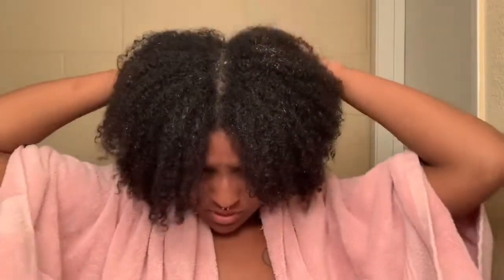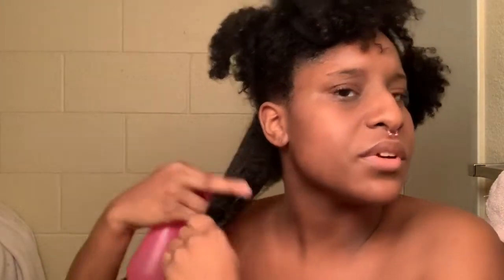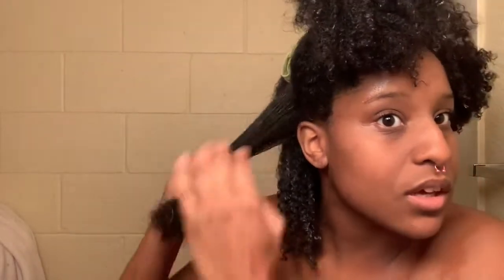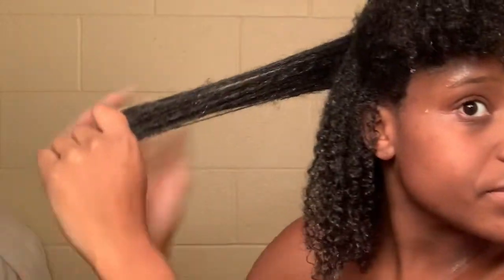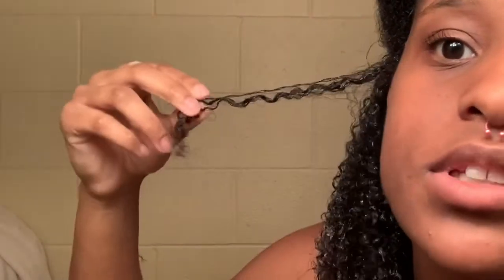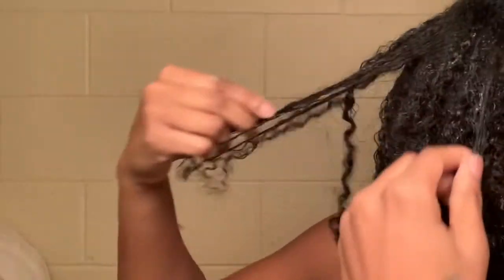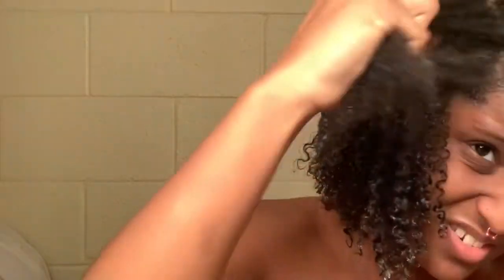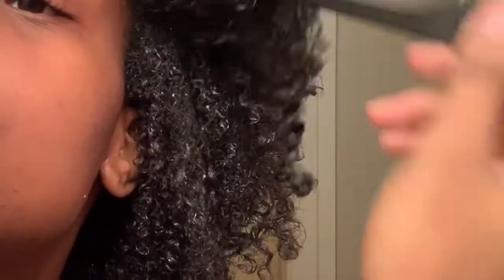3B 3C Wash and Go Using Gel and Oil | Step By Step tutorial for the best results | $8 Wash And Go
3B 3C Wash and Go Using Gel and Oil | Step By Step tutorial for the best results

Don’t be shy to donate to help with funding so I can make more videos such as full body try on hauls and etc😉

- I don’t own copy rights or any rights to this song. -